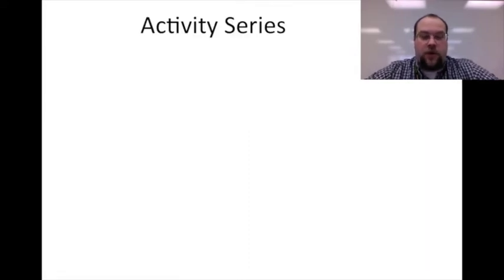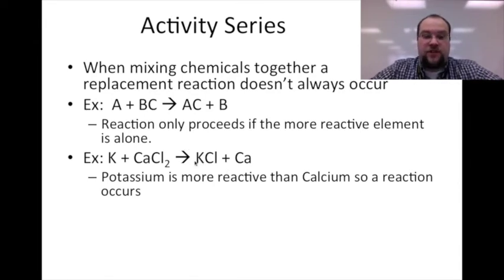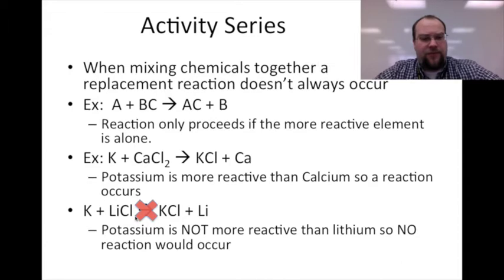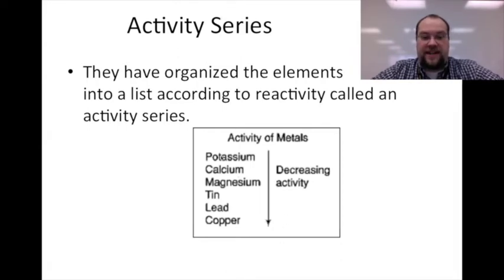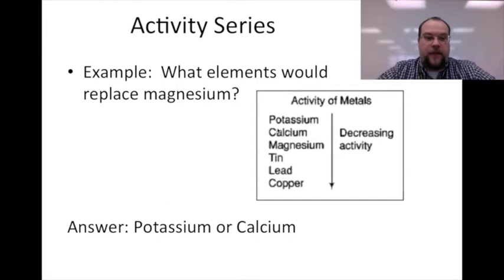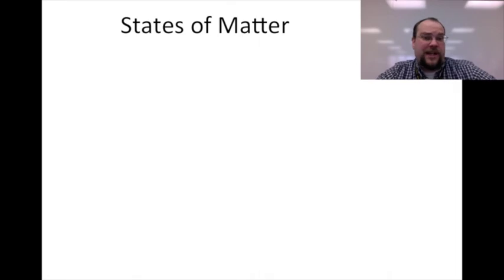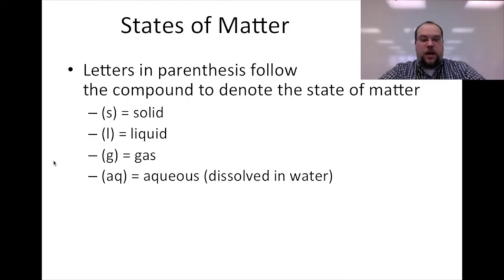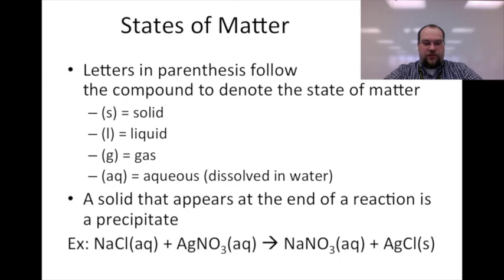Activity Series Movie